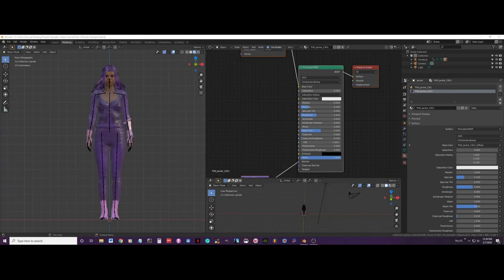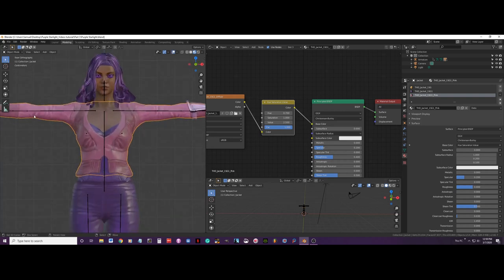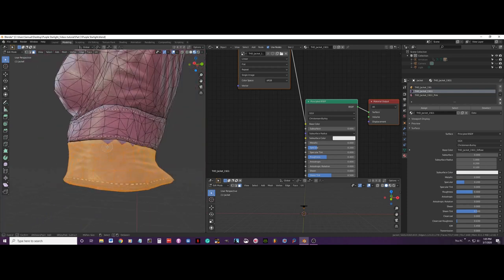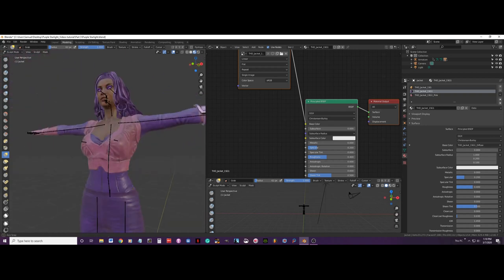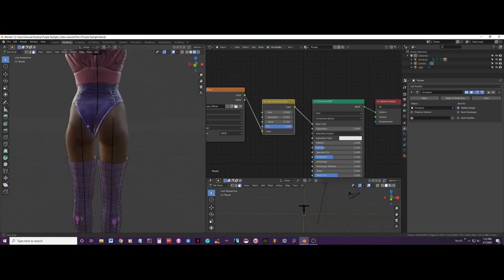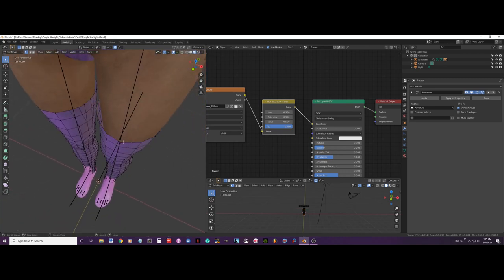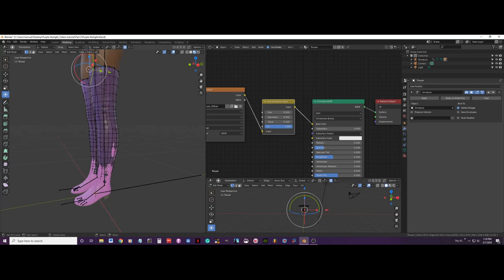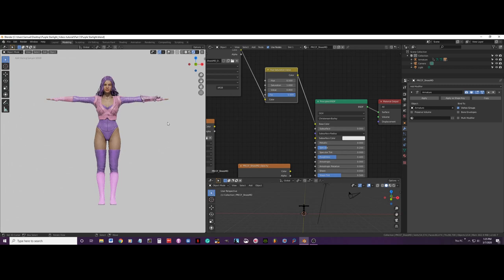Creating a female superhero in CC3 and blender_Part3: Editing character’s costume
In this third part video tutorial, I will begin by editing the character’s costume. I will adjust jacket’s color, trim parts of the jacket, trim parts of the trouser and fix many imperfections in the costume.